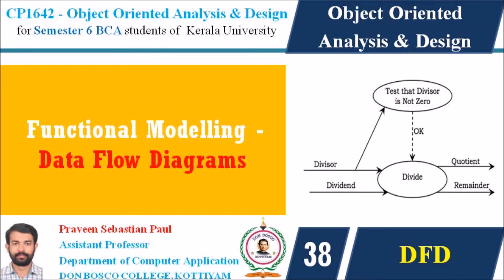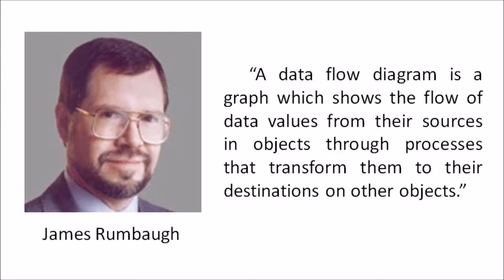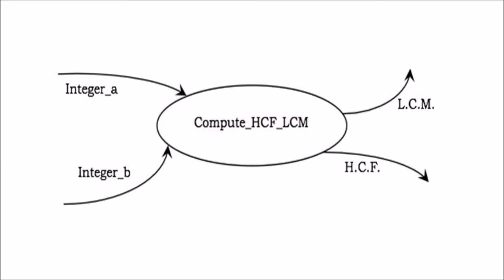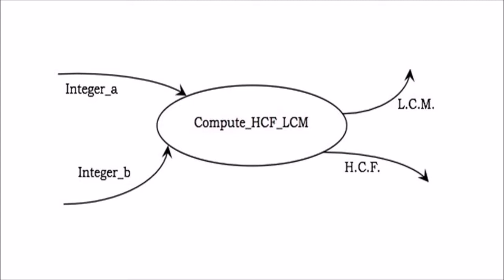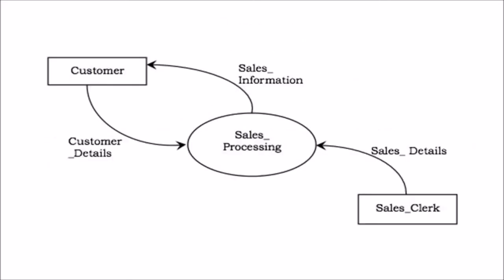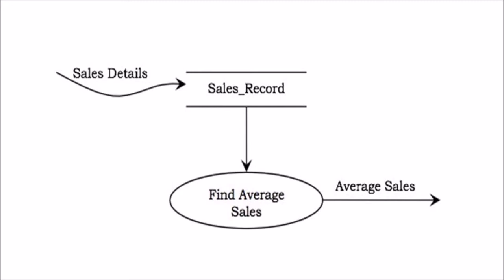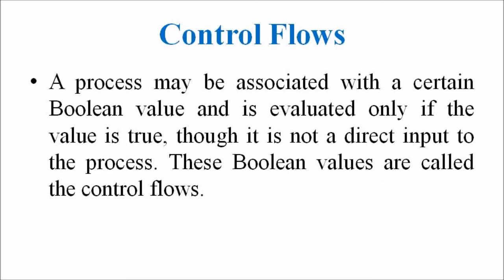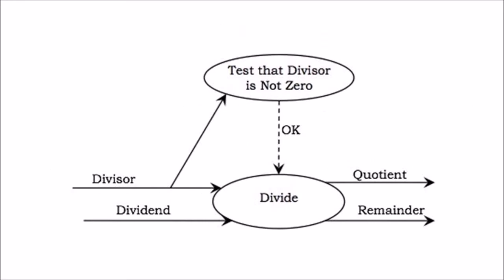LECTURE 38 – OOAD –FUNCTIONAL MODELLING - DATA FLOW DIAGRAMS - BCA SEM 6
Functional Modelling gives the process perspective of the object-oriented analysis model and an overview of what the system is supposed to do. It defines the function of the internal processes in the system with the aid of Data Flow Diagrams (DFDs). It depicts the functional derivation of the data values without indicating how they are derived when they are computed, or why they need to be computed.
The four main parts of a DFD are −
•  Processes,
•  Data Flows,
•  Actors, and
•  Data Stores.
The other parts of a DFD are −
•  Constraints, and
•  Control Flows.